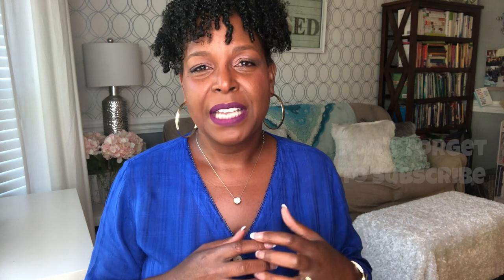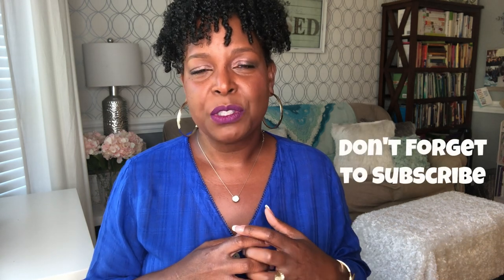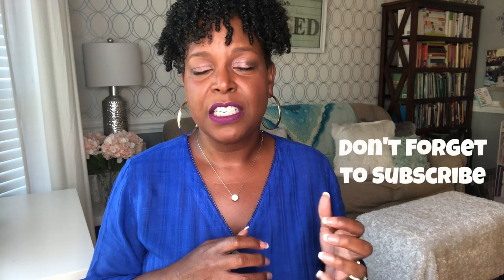BEST COOKWARE I'VE EVER COOKED ON! | By: What Chelsea Eats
The best cookware worth the investment is durable, non-toxic and lasts a lifetime. My favorite brand is 360 Cookware which is made of stainless steel. Investing in cookware is like investing in the best Vitamix or other kitchen appliance. It may cost more money upfront, but it more than pays for itself over the long-haul. So today, I wanted to deep dive into my 360 Cookware and chat about the different pots and pans I use for my healthy kitchen.  i am going to tell you why I love them and why they’re worth investing in (or not investing in).

BEST COOKWARE I'VE EVER COOKED ON! | 360 COOKWARE

The next 90 Day Walk to Freedom from Fibroids Group Coaching Program starts on January 11, 2020.  to join or for more information.

EBOOKS:
COACHING PROGRAM:
90 Day Walk to Freedom from Fibroids One on One Coaching Program

HASHTAGS#